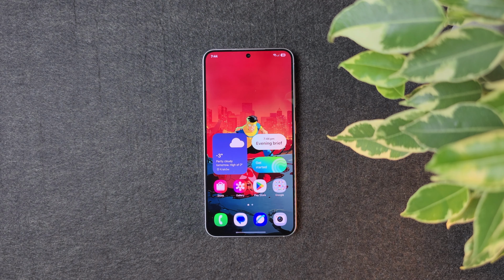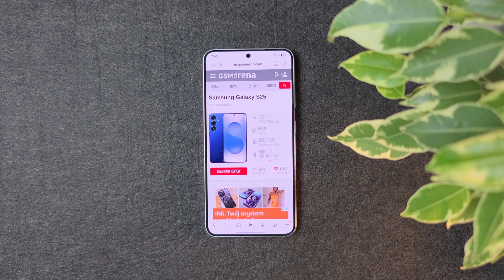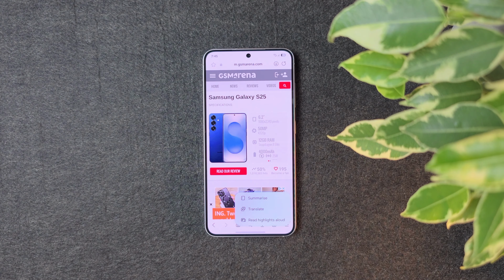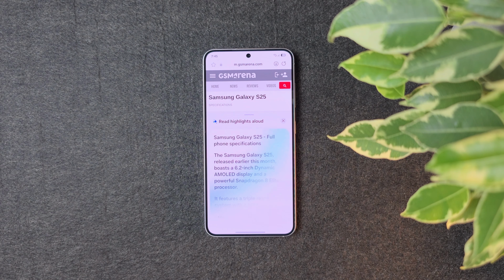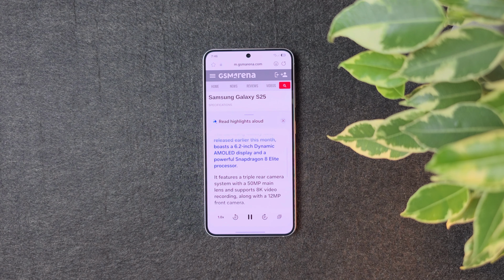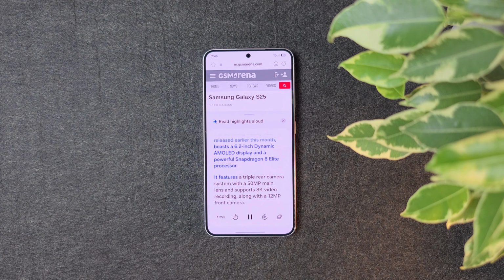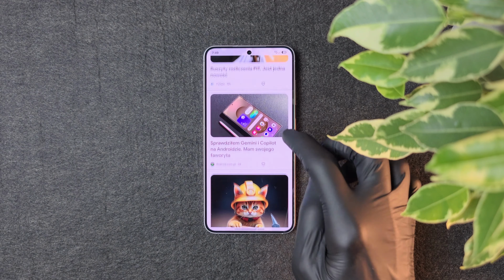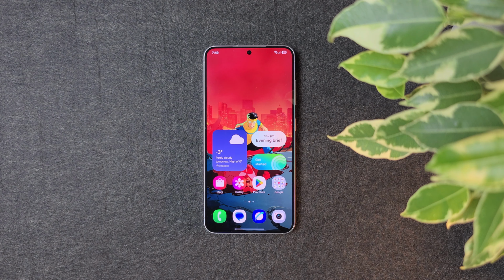Samsung Galaxy S25: How to use Gemini summarize